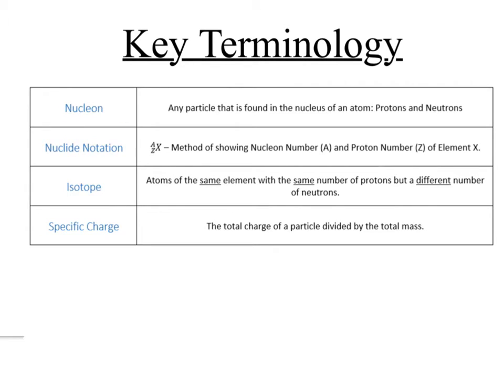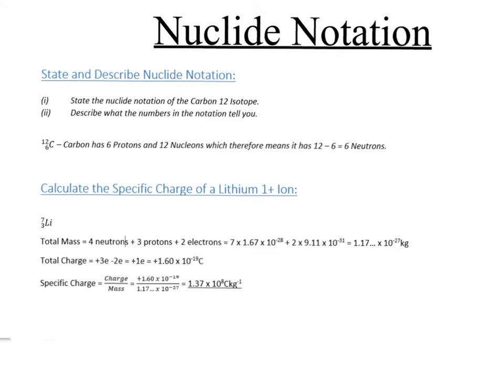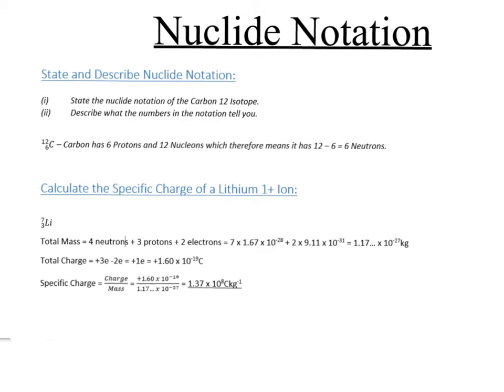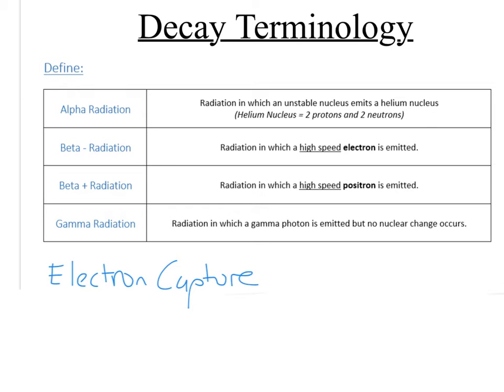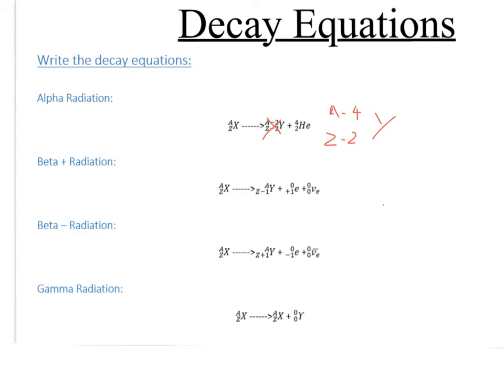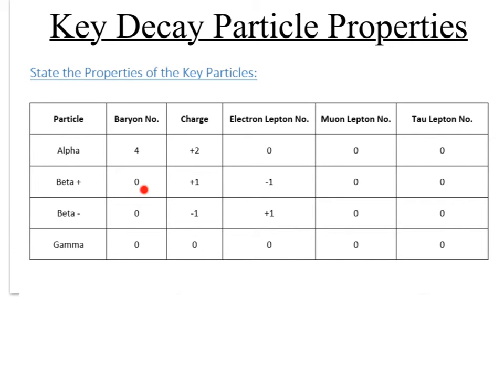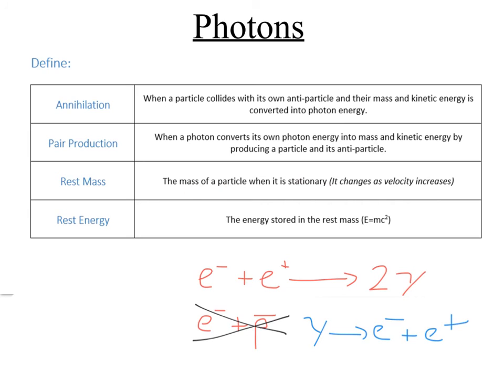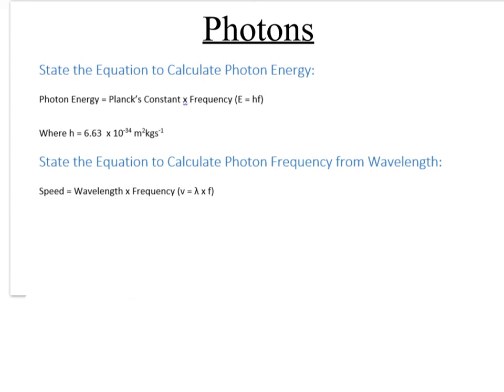A Level Physics: All Exam Boards: Particle Physics: Atomic Structure and Photons